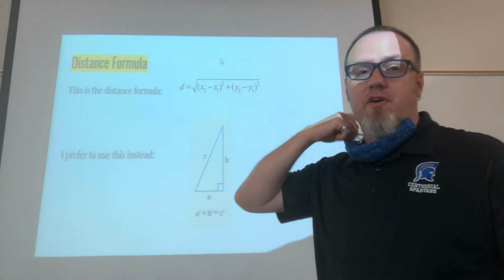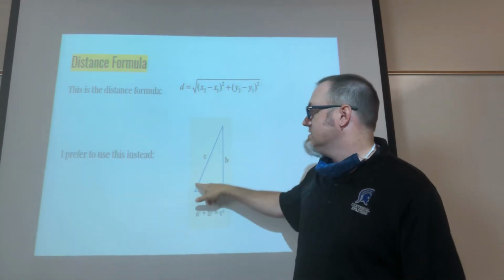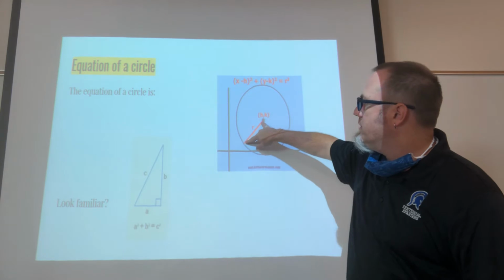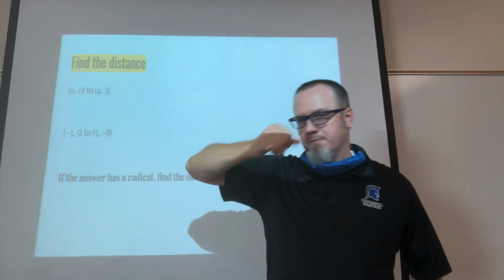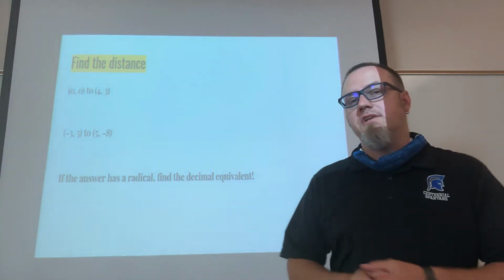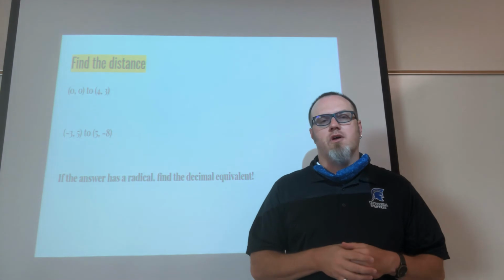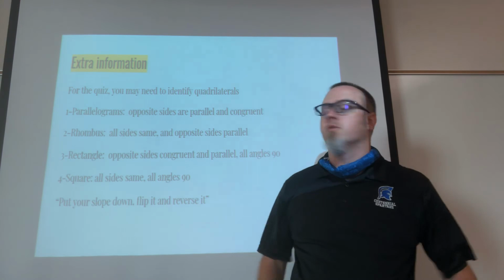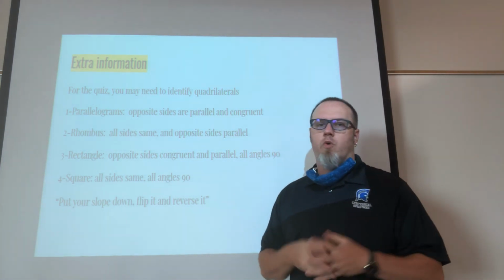Geometry notes 10/20